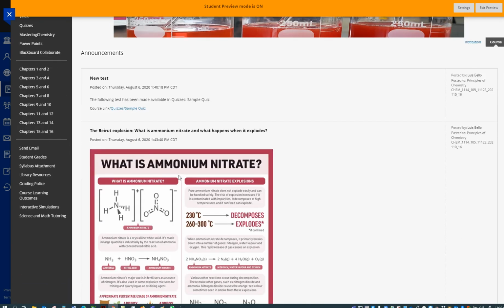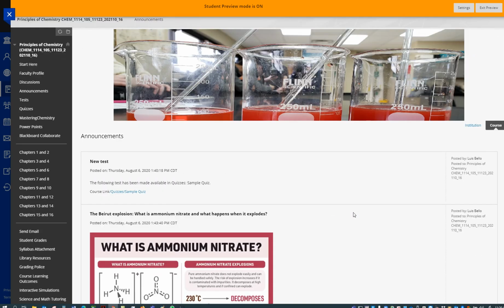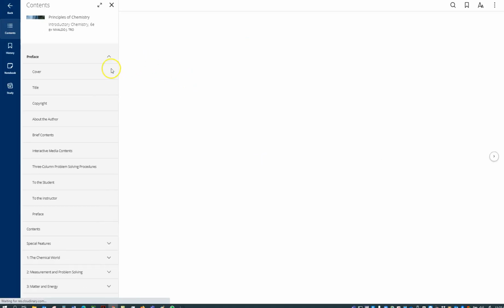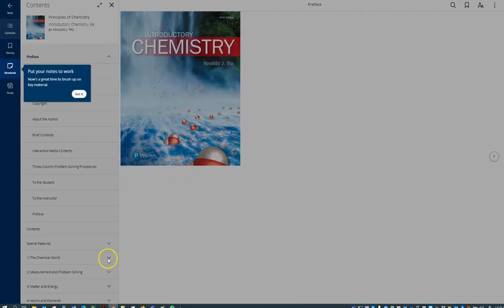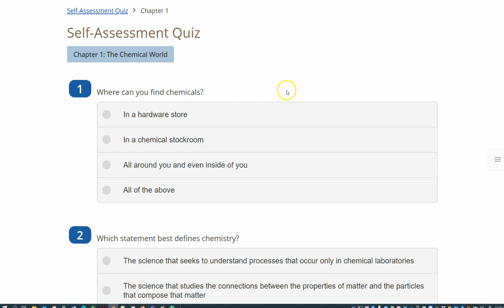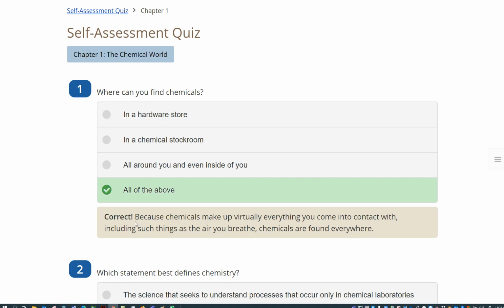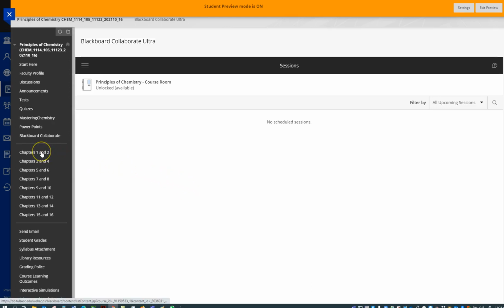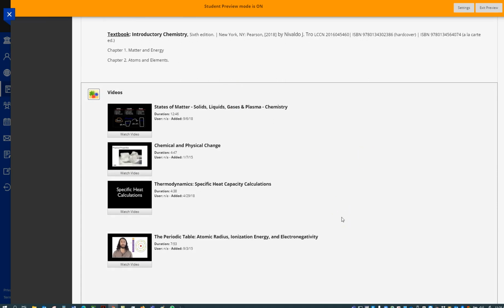Video on BlackBoard Navigation